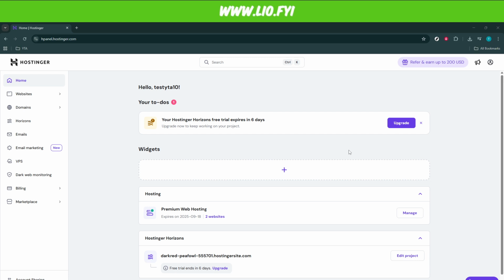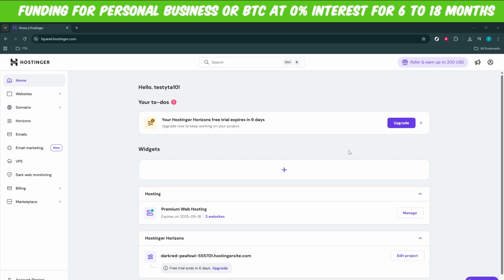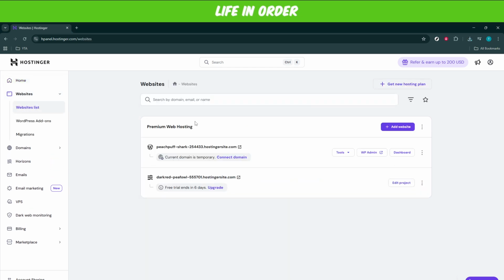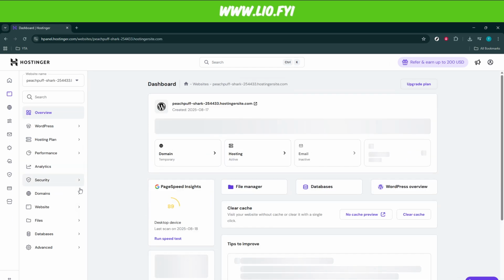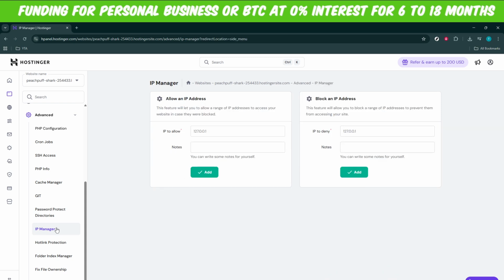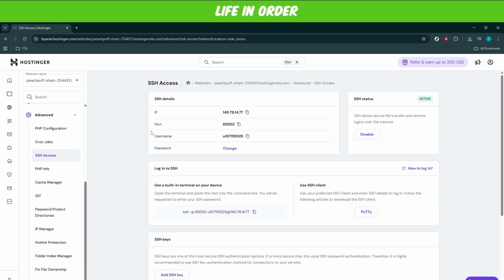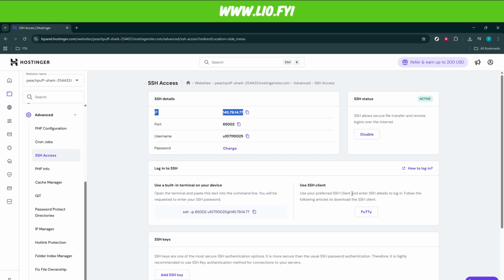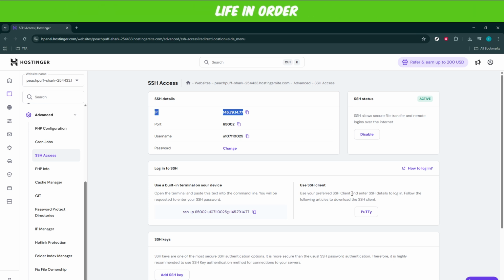How to Find Hostinger IP Address 2025